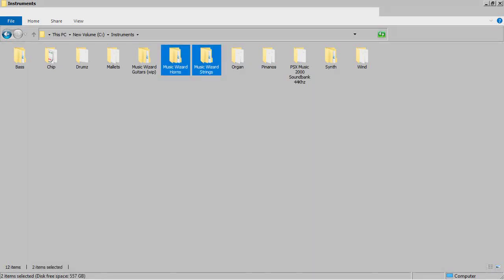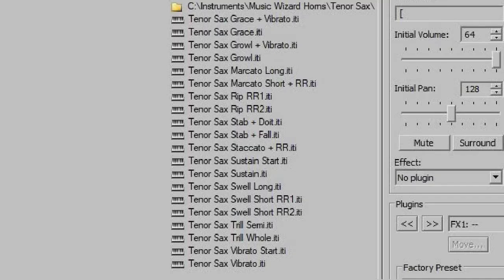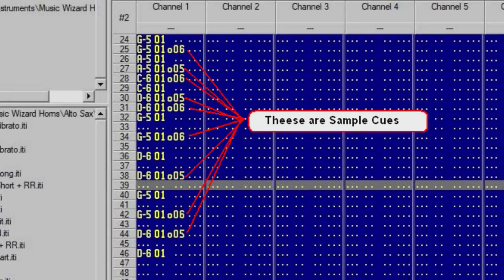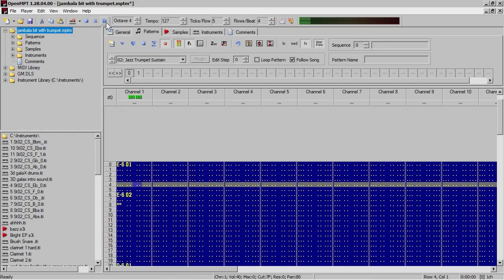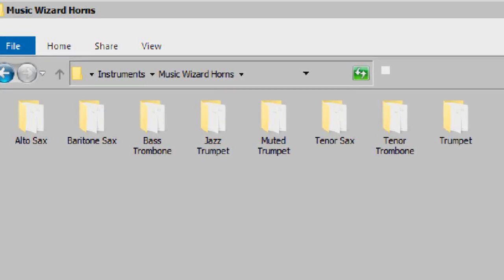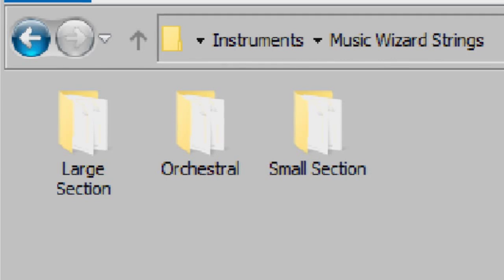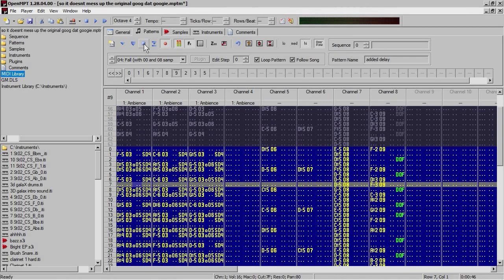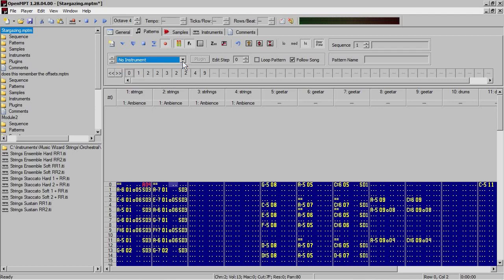Music Wizard Open Mod Plug Tracker Horns And Strings Library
Yes everyone, I'm back with 2 new free sample libraries for OpenModPlug Tracker.

The brass/horns sample library pack is mainly for making studio brass sections for 60's/70's style pop music, and not so much the orchestral stuff, it features trombones, trumpets and saxophones, with sustains, rips, falls, staccatos and more!

The strings library packs come in 3 varieties: Small Section, Large Section and Orchestral. The section libraries include all the studio string section stuff like sustains, pizzacatos, staccatos, runs & falls, whereas the full orchestral strings is ful orchetral string ensembles, sustains and staccatos.

And as a bonus, my new guitar sample library that I havent had time to do a video on yet